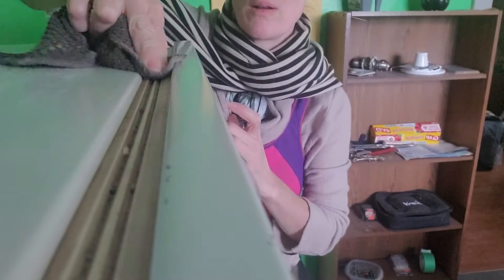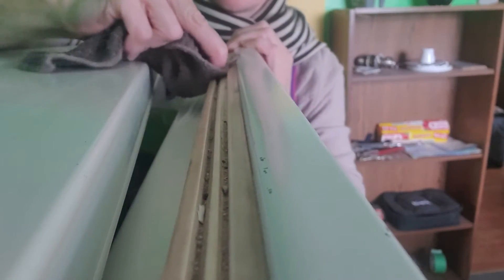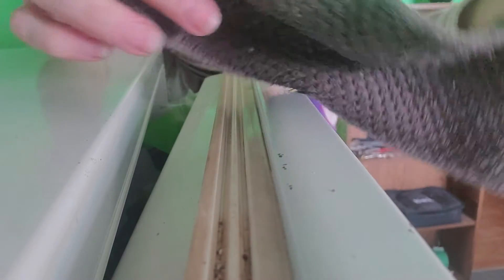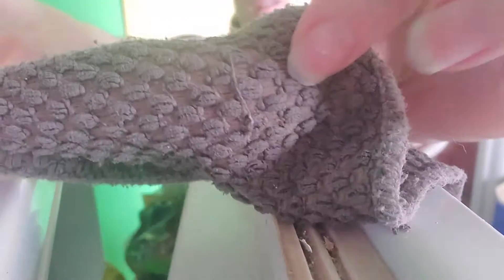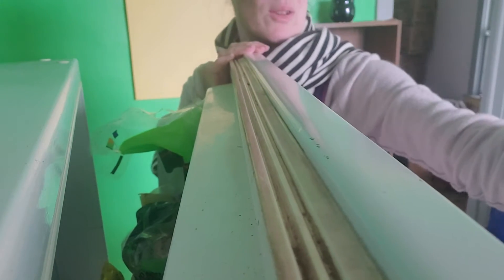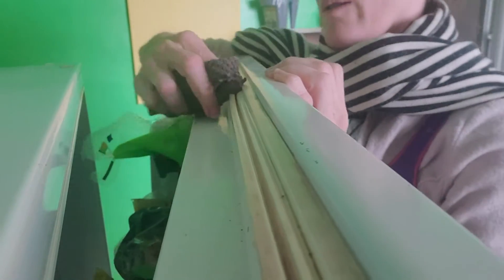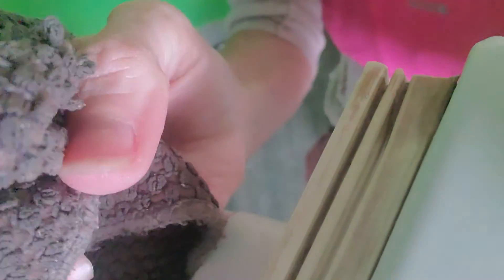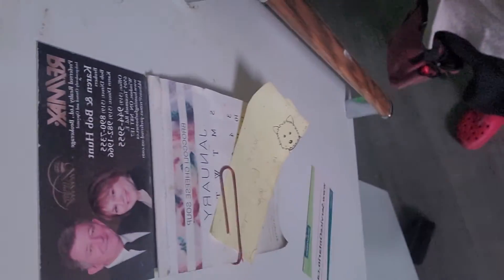Norwex Kitchen vs Grimy seal of antique fridge